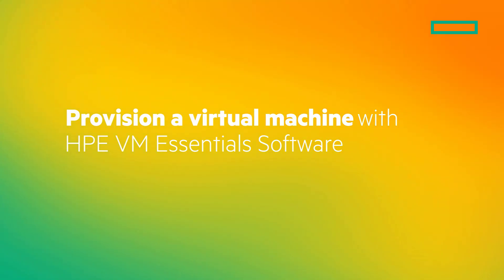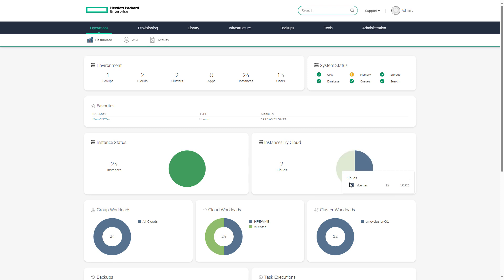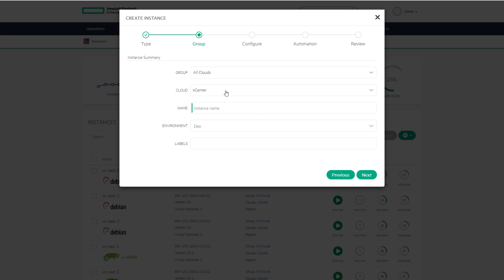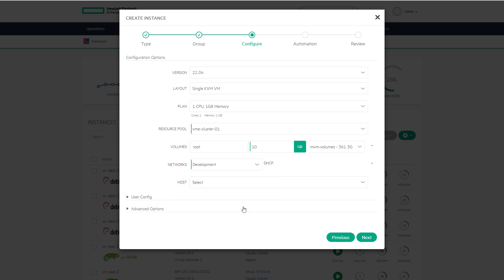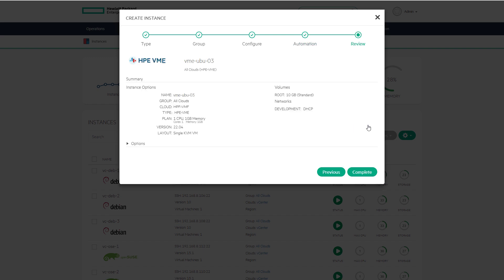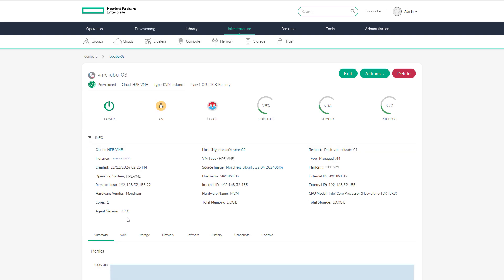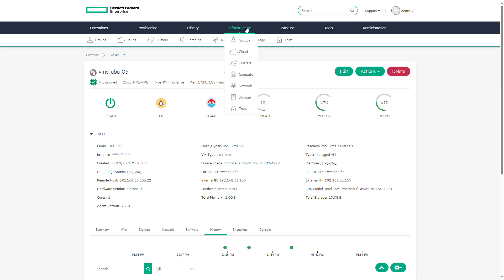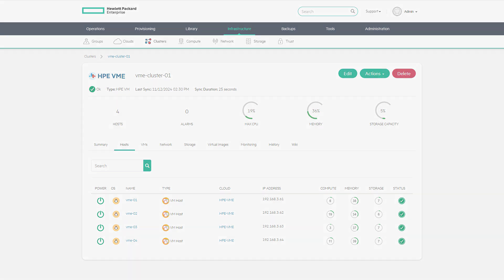Provision a Virtual Machine with HPE Morpheus VM Essentials Software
With HPE Morpheus VM Essentials Software organizations can simplify the provisioning and management of HPE's KVM based VME hypervisor and brownfield VMware environments. HPE VME can run a standalone software on existing hardware or it can be embedded in HPE Private cloud solutions. Both options are fully upgradable to Morpheus hybrid cloud management.